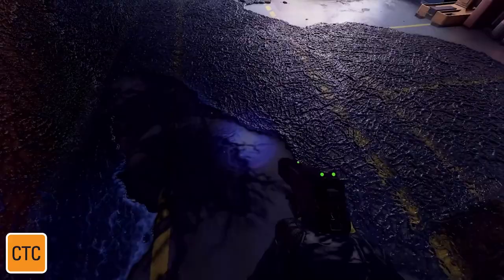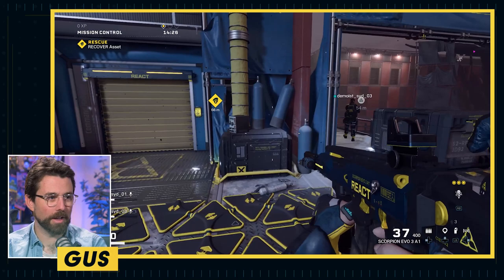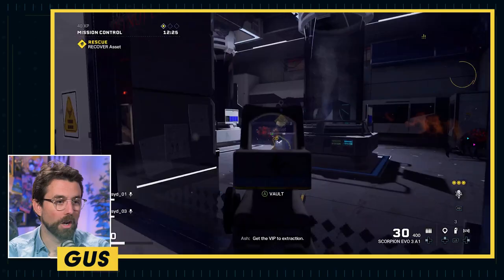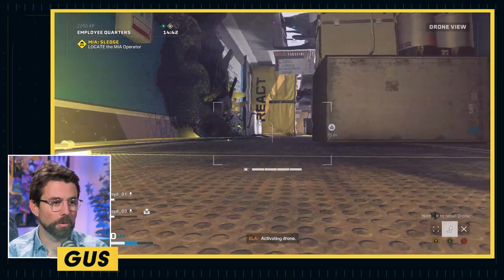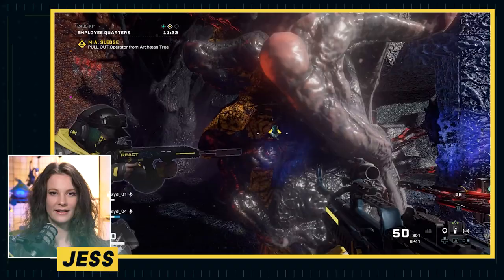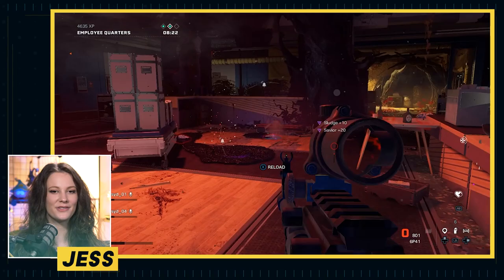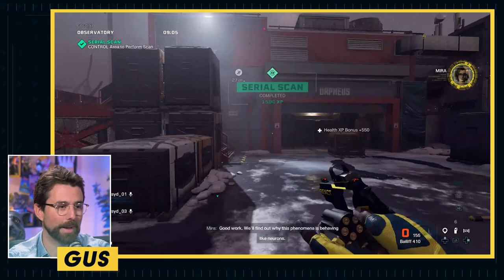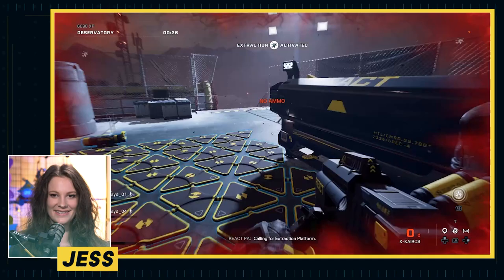How to Fry Chicken in RAINBOW SIX EXTRACTION! Let's Play | gTV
Time to extract(ion)! Those pesky aliens don't stand a chance once the Ronald-McDonell squad forms together in Rainbow Six Extraction.

Tom Clancy’s Rainbow Six® Extraction is a 1 to 3-player cooperative tactical first-person shooter. Assemble your elite team of Rainbow Six operators to launch incursions into the unpredictable containment zones and discover the mysteries behind the lethal alien threat called the Archæns. Knowledge, cooperation, and a tactical approach are your best weapons. Band together and put everything on the line as you take on an unknown enemy.

Rainbow Six Extraction is coming to Xbox Series X|S, Xbox One, PlayStation 5, PlayStation 4, the Ubisoft Store on Windows PC, on September 16; is included with Ubisoft+, the Ubisoft subscription service*; and will support cross-play and cross-save across all platforms. If you already own Rainbow Six Siege and purchase Rainbow Six Extraction, its entire roster of 18 Operators will be unlocked for you in Rainbow Six Siege, along with a United Front cosmetic bundle for both games.

Welcome to gTV ANZ, a gaming channel created by Ubisoft. Join us for 1v1 face-offs, let’s plays, game challenges, documentaries and much more!

Every week our hosts Gus and Jess will be playing Ubisoft games from the latest blockbusters to the forgotten classics.